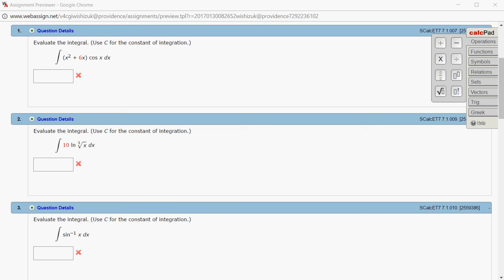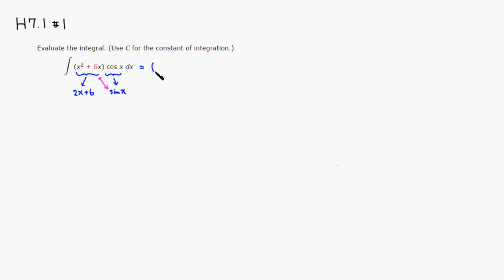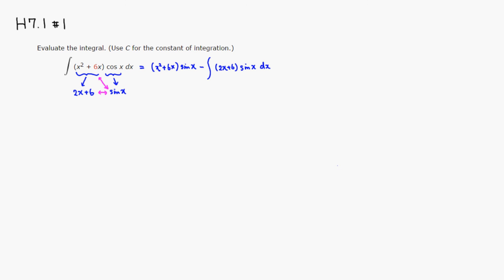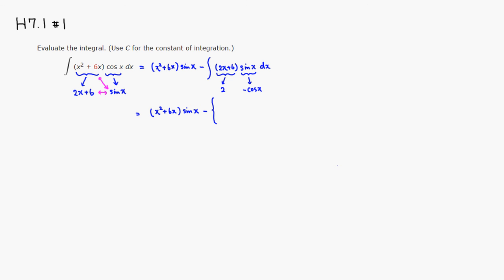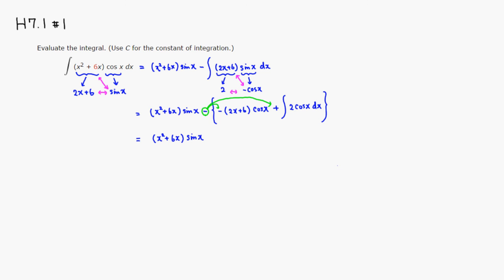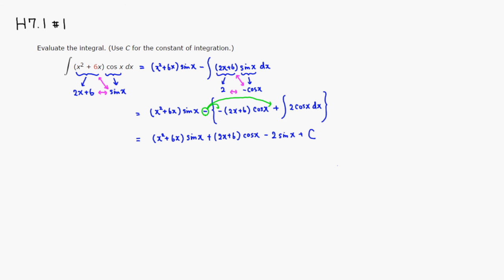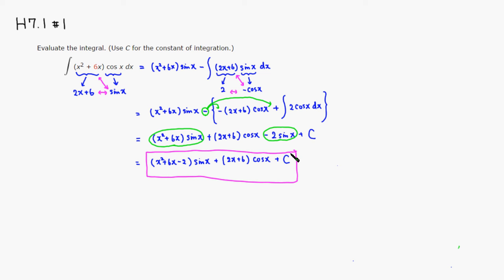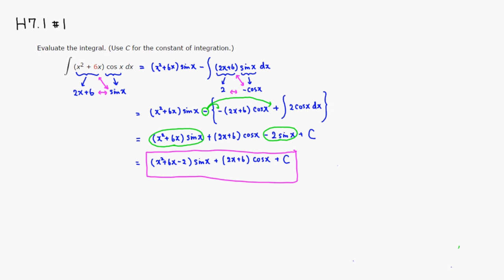MTH 132 H7.1 #1 (Spring 2017)